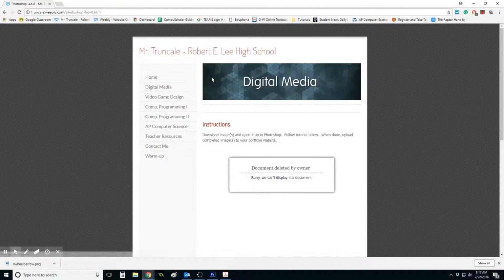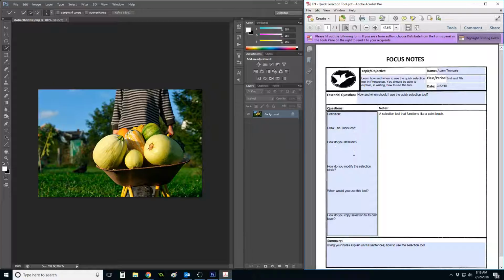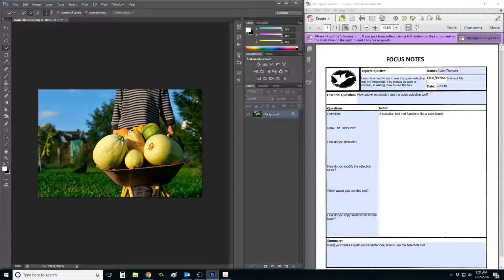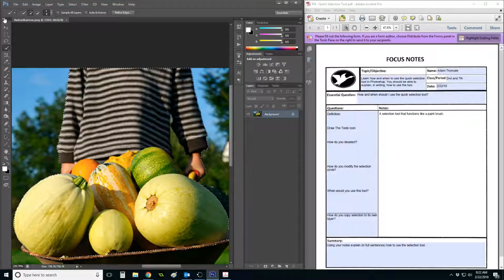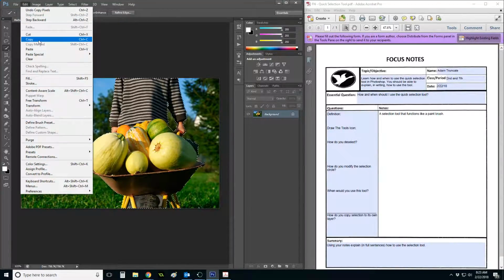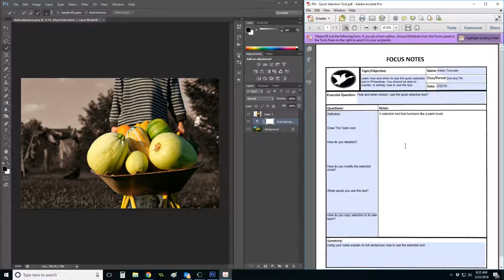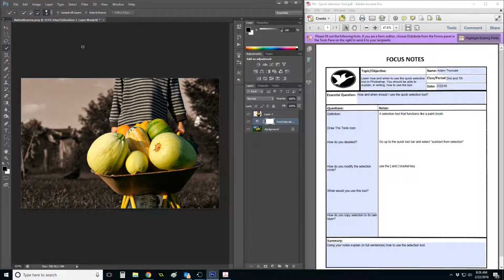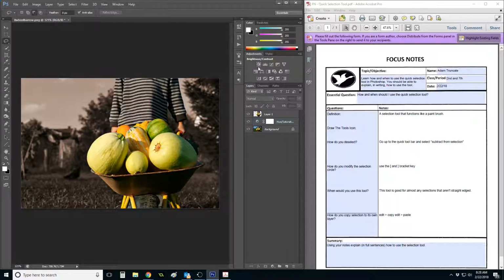Photoshop Lab 8 - Feb 22, 2018